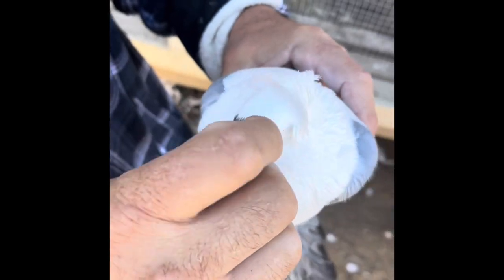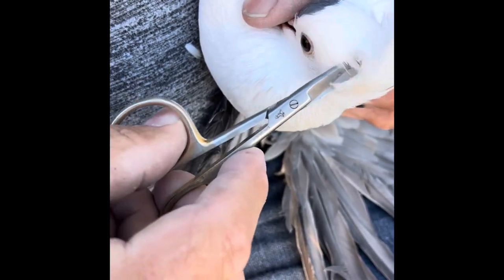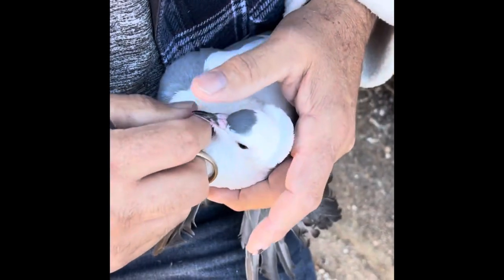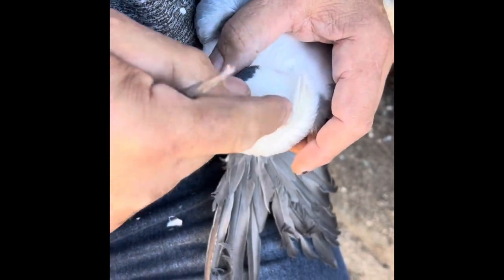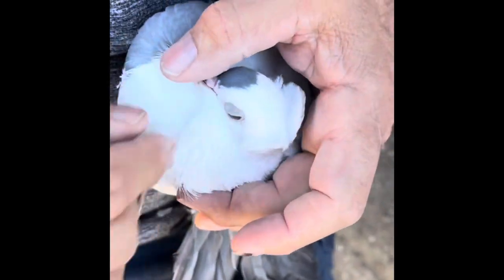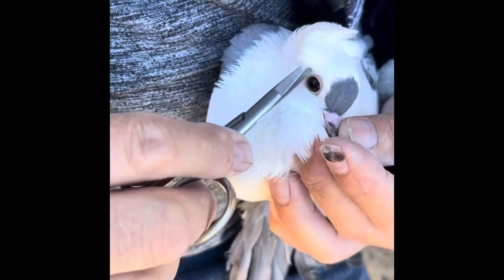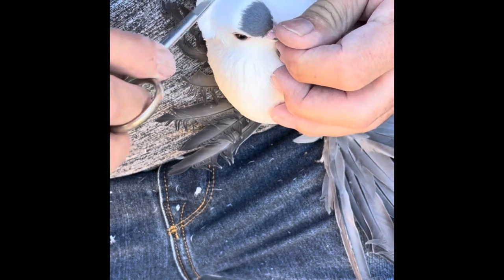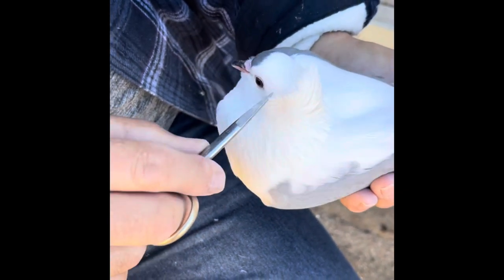Pigeon Show Preparation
Pigeon crest trimming to prepare for shows and exhibit in better show condition.
Thanks to George for showing in step by step process